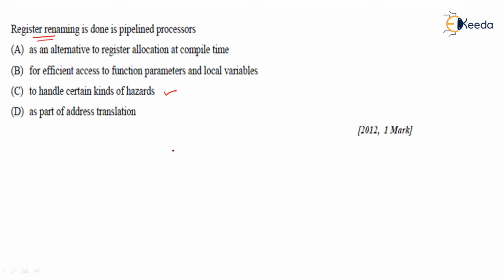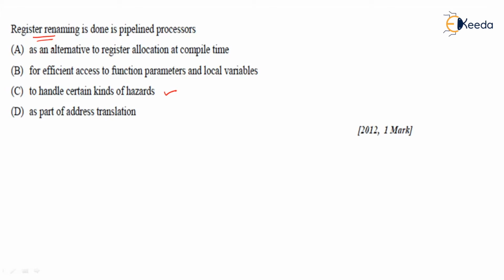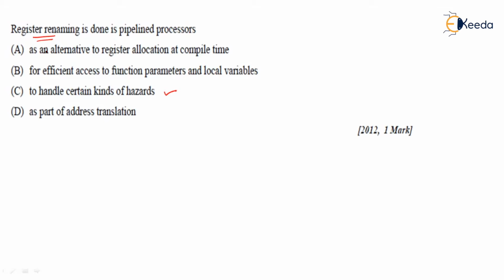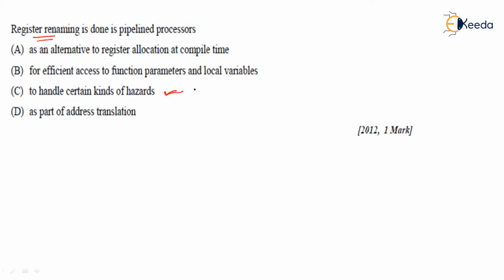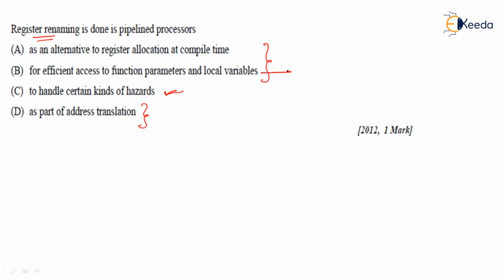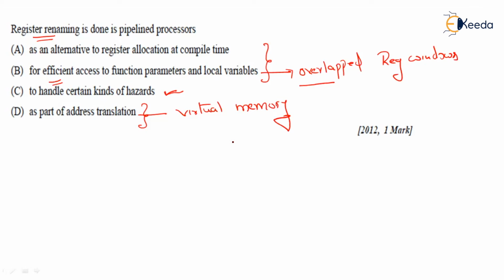In Depth Analysis Of Pipelining Problems In Digital Circuits | Solving GATE Numerical 2